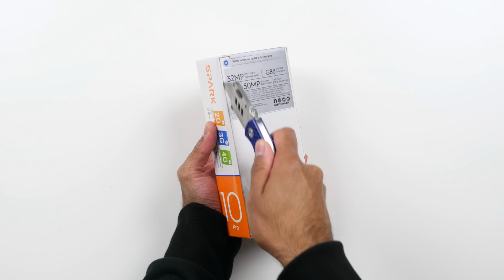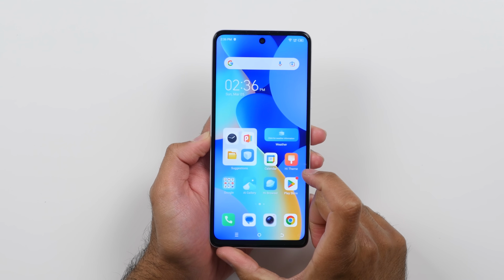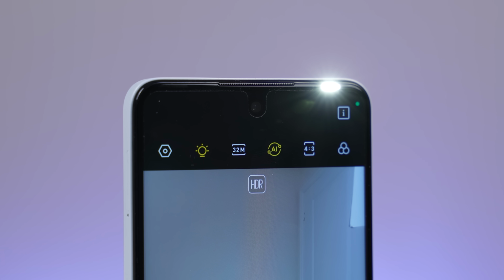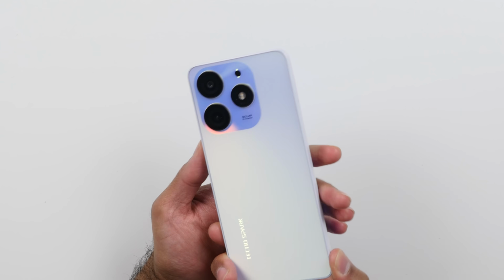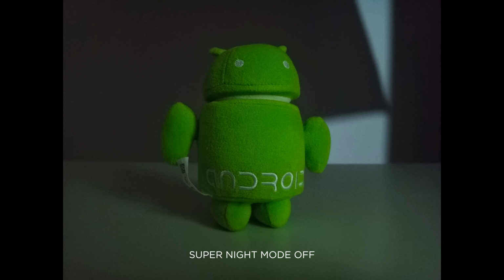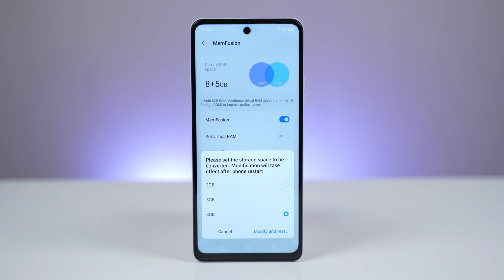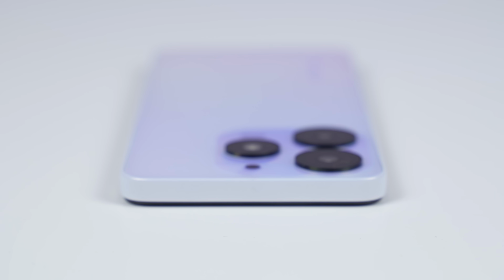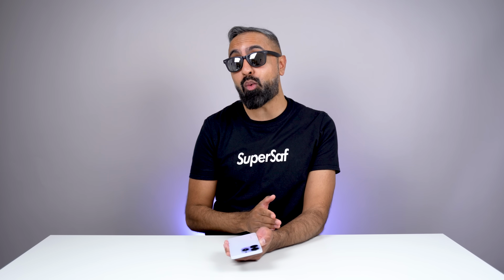TECNO Spark 10 Pro - The Best Smartphone for Under $200?!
The TECNO Spark 10 Pro is a high-performance selfie phone that features a 6.8” FHD 90Hz Display, a 50MP f1.6 Primary with Super Night Mode, 32MP Front Camera with Built-in dual front 10 Lux soft lights, is powered by the MediaTek Helio G88 Gaming Processor, has 128/256GB Storage, 8GB RAM (+ 8G Extended RAM), 5000mAh Battery with 18W Fast Charging (Included) and Price is Under $200 (Pricing will vary based on region).